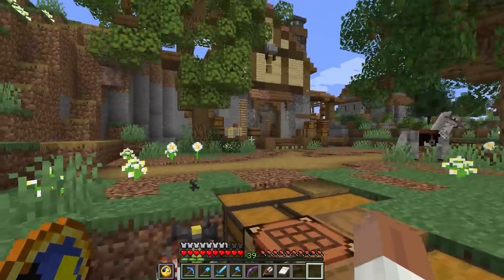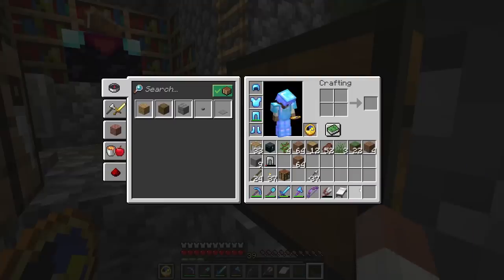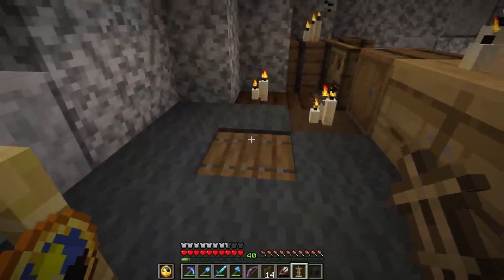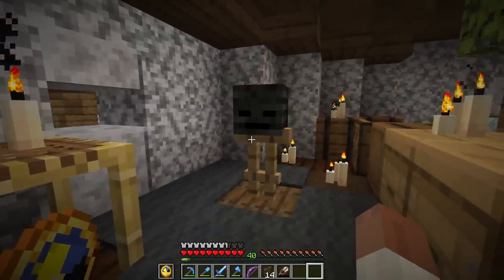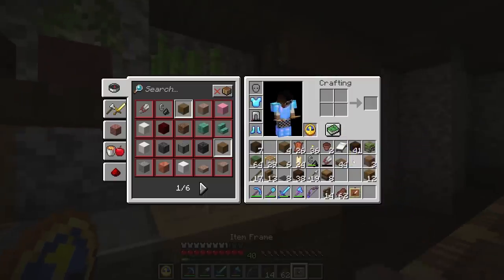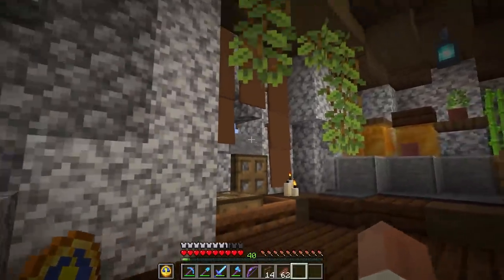Minecraft Witch Hut :: Building with BdoubleO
Today, we build a witch hut to store all of our brewing products